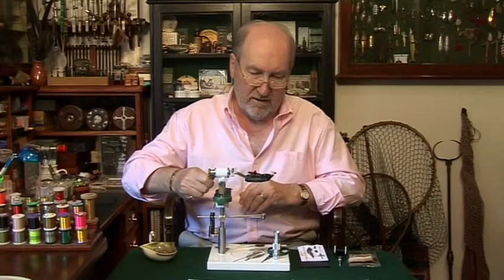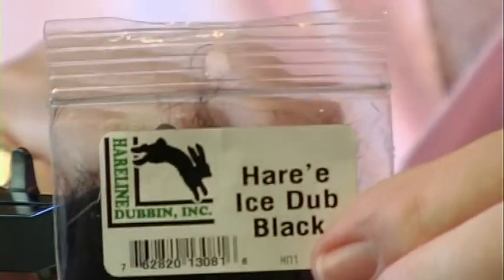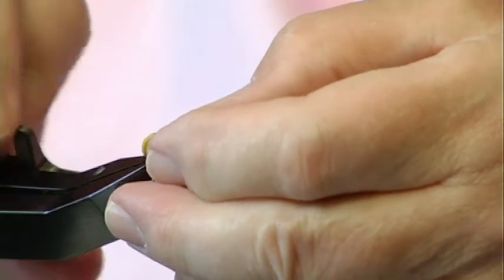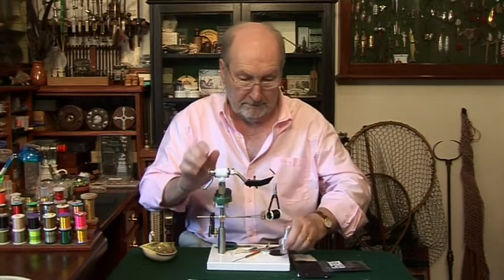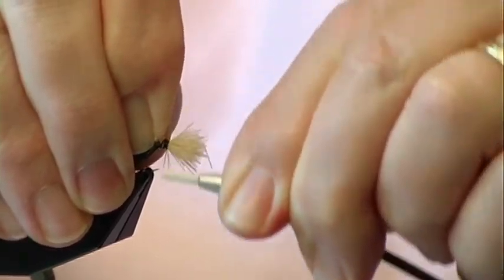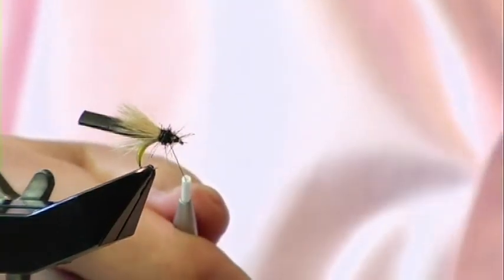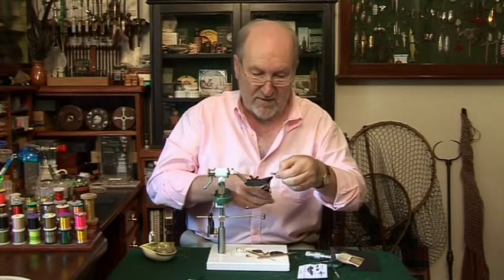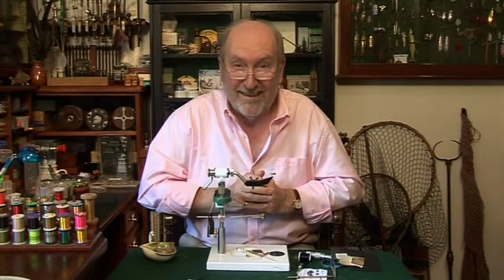How to Tie the Vee Wing Emerger Fly Pattern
The tying materials you will need to tie my emerger pattern are:

Some good quality Deer Hair, a Hair Stacker, some Hare E Ice Dub (Black),
some thin black foam and some Bug-Bond UV Cure Resin.

It's a great fly for rough water. Enjoy!